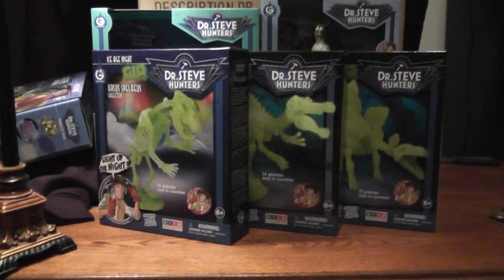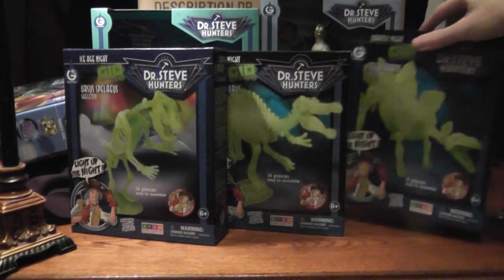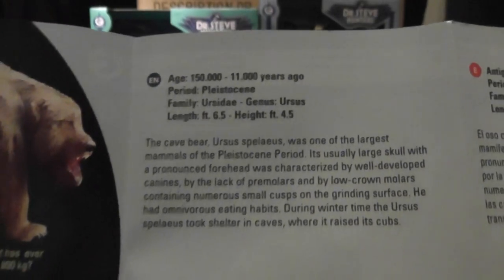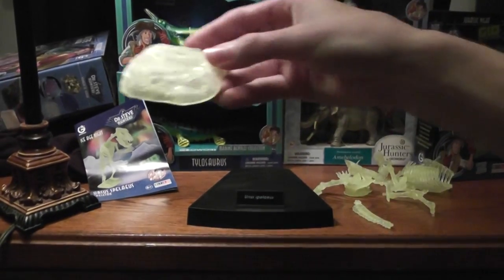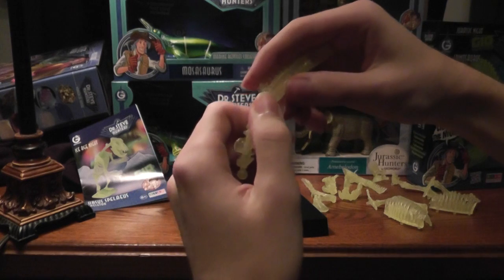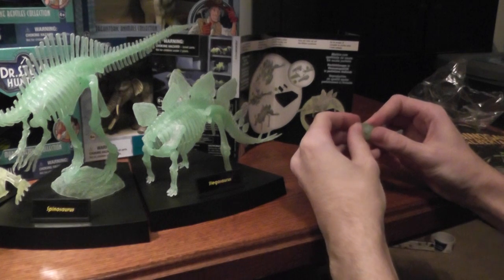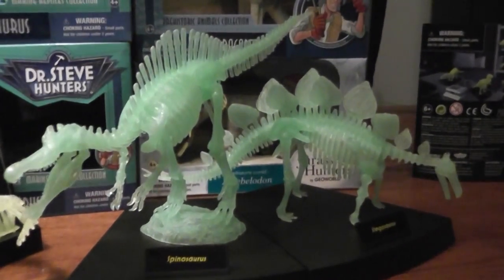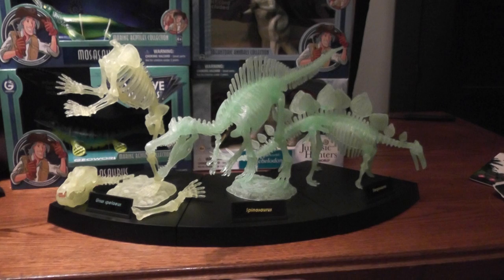GeoWorld Dinosaur Skeletons Very Unnecessarily Lengthy and Painful Dinosaur Skeleton Assembly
That Cave Bear was not vibing with me at all!
Dr. Steve Hunters Geo World Toys
*Key Words*
dinorivals
Pteranodon destructasaurs
destruct-a-saur
dinosaurs
microceratus
Jurassic world evolution
mattel 2020
tarbosaurus
dimetrodon
cryolophosaurus
Jurassic park 3
jurassic park ///
Tyrannosaurus rex vs spinosaurus
jp 3
jurassic park three fight scene
velociraptor
pteranodon
toy fair
dinosaur movie
baryonyx
suchomimus
triceratops
theropod
dinosaur battle
dinosaur fight
John hammond
billy Brennan
kenner
hasbro spinosaurus
Terra by battat dinosaur toys
papo dinosaurs
collecta
dinosaur model review
albertosurus
acrocanthosaurs
gorgosaurus
pnso
pnso dinosaur
trex toy
2020 schleich dinosaurs
sarcosuchus toy
spinosaurus toy
prehistoric park
chased by dinosaurs
toy unboxing
dinosaur toy box
dinosaur collection
jurassic park collection
primal attack
parasaurolophus toy
kenner trex
bull rex
thrasher trex
kenner dilophosaurus
1993 toys
classic toys
kenner toys
kenner dimetrodon
kenner